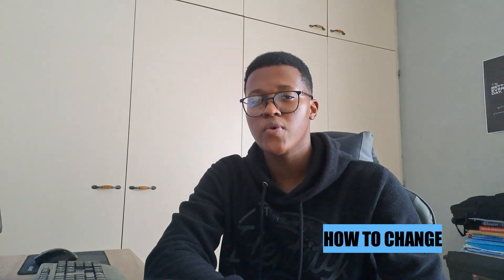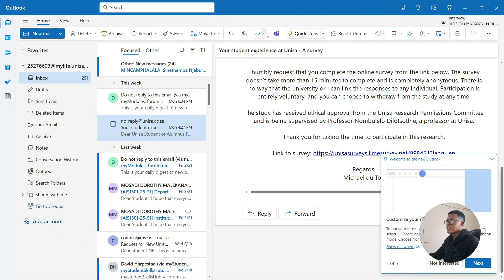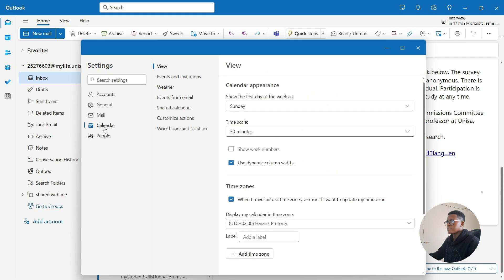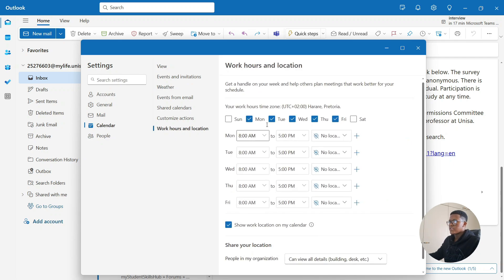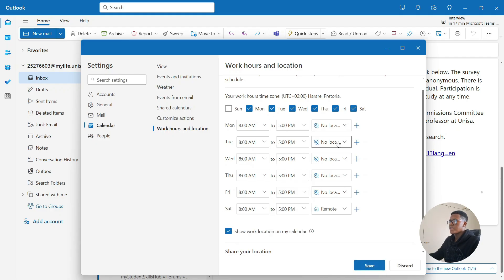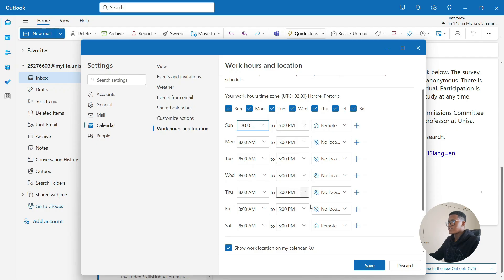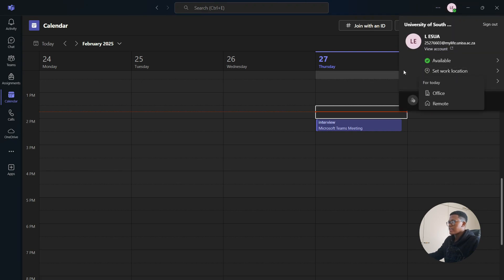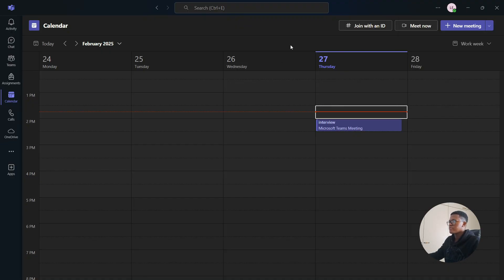How To Change Work Hours in Microsoft Teams (2025)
How To Change Work Hours in Microsoft Teams

In this microsoft teams tips and tricks tutorial video I'll show you a new feature in microsoft teams. Are you wondering how to set out of office in microsoft teams? Don't look further because after watching this video you'll be able to change microsoft teams status.